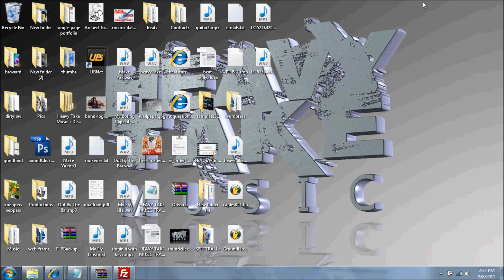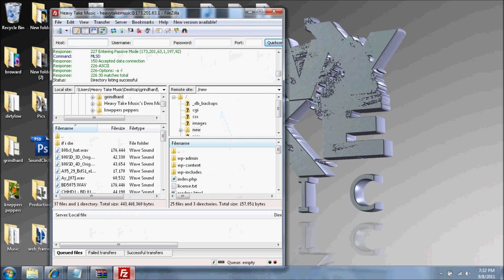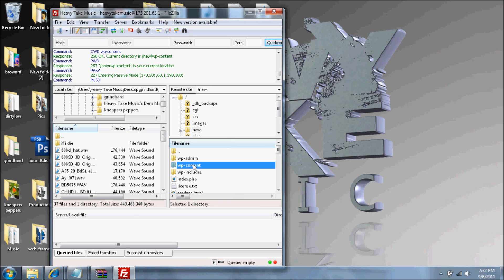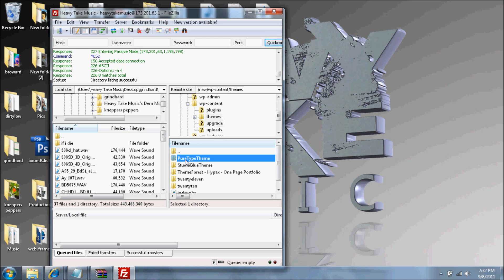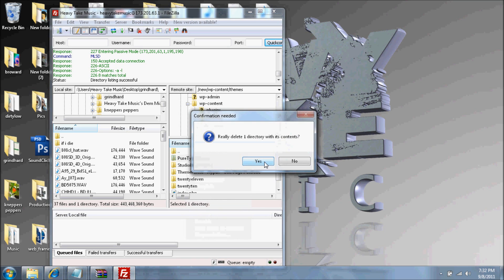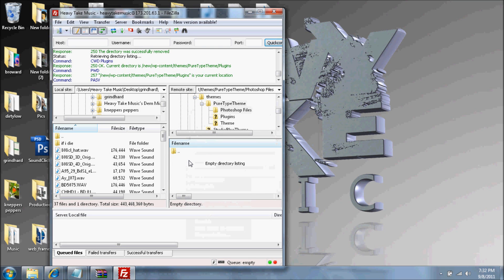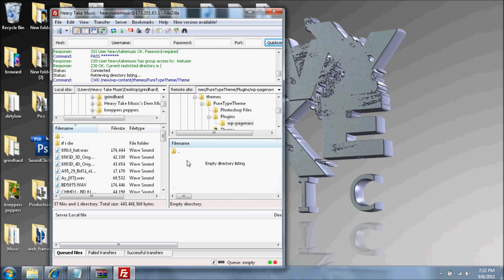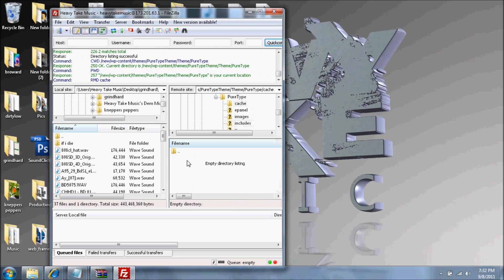How To Remove Delete Broken or Failed Wordpress Themes | Plugins | Widgets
How To Remove Delete Broken Failed Wordpress Theme Template Plug-in Widget WP